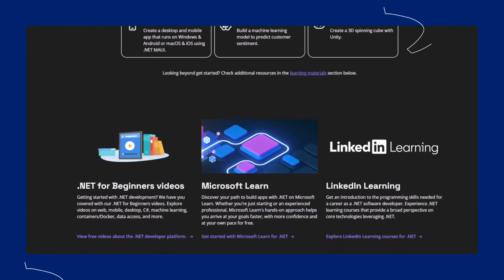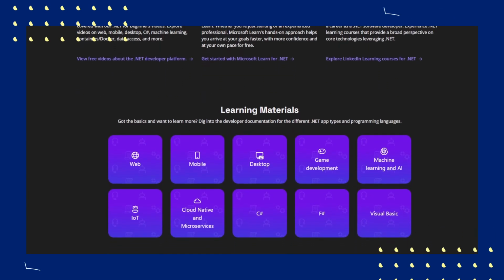DEVELOPERS COMPARE .NET 8 vs NET 6 - Is it a good Successor?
Welcome to Tech Wars, where we bring you the ultimate showdowns in the world of technology! 🌐 In this episode, we're diving deep into the battle between .NET 6 and .NET 8 – two powerhouses in the realm of software development.

💻 Join us as we dissect their features, explore their capabilities, and determine which version reigns supreme.

Whether you're a seasoned developer or a tech enthusiast, this episode is your front-row seat to the epic clash of .NET titans. TechWars #.NET6vs.NET8 softwaredevelopment 🚀🔥